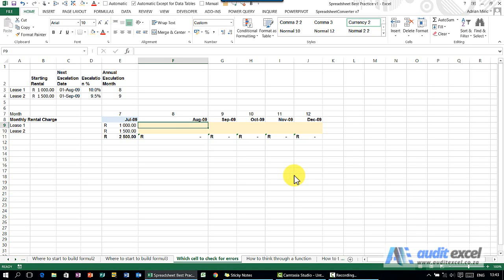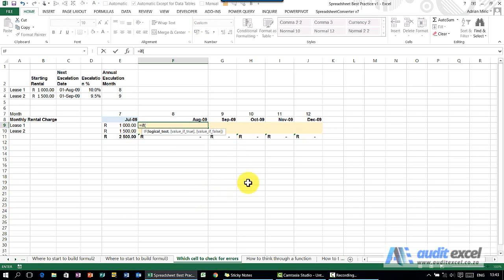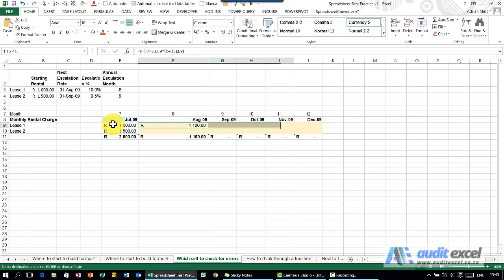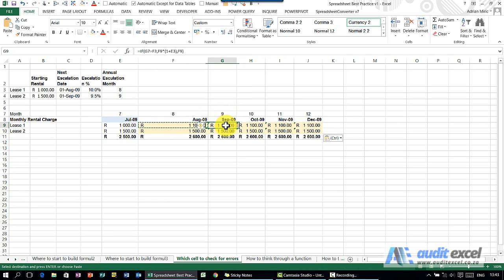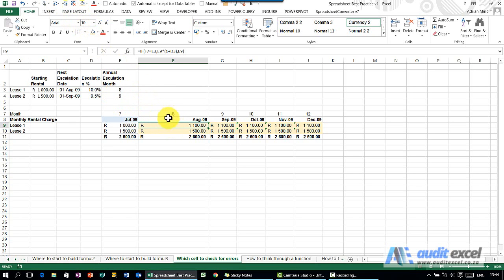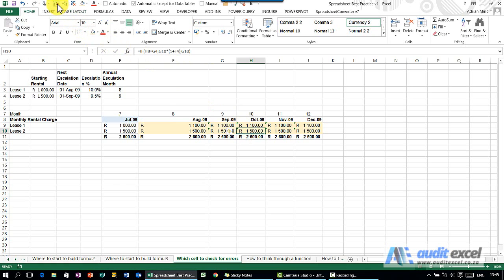Find Excel errors- Don't look at the 1st cell ever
00:00 How to find what is wrong with your Excel formula and why not working
00:20 Building a complex IF function and checking why it gives the wrong numbers
00:58 DO NOT check the cell that you built the formula in
01:18 Check the formulas at least 1 cell to the right and 1 cell down
01:30 Easiest way to identify absolute/ reference errors in Excel

An Excel trick to easily find errors in your formula, especially where they relate to your use of $ signs (absolute and relative referencing)